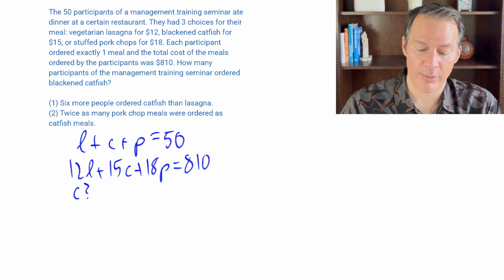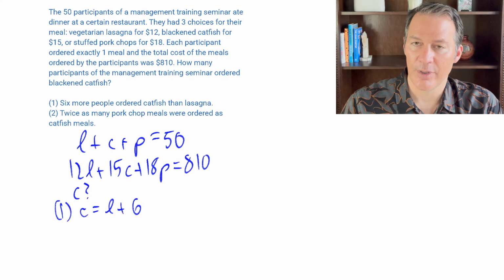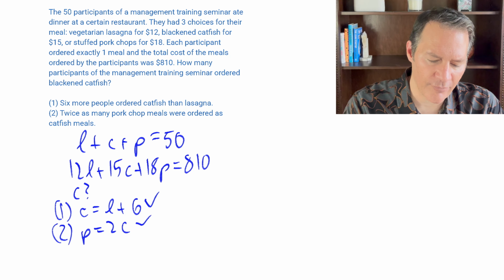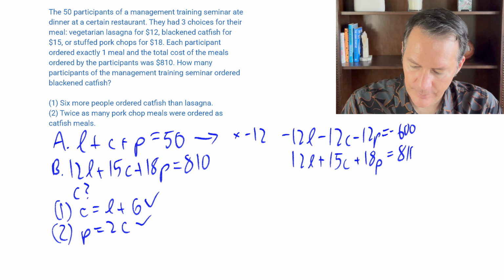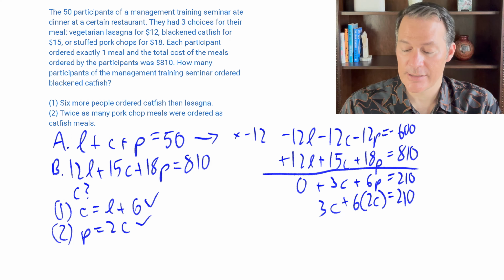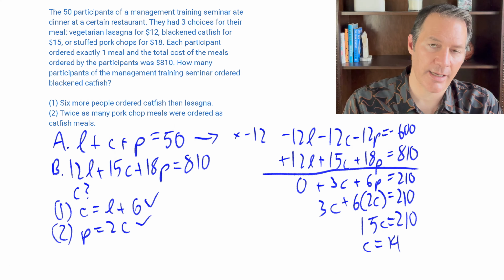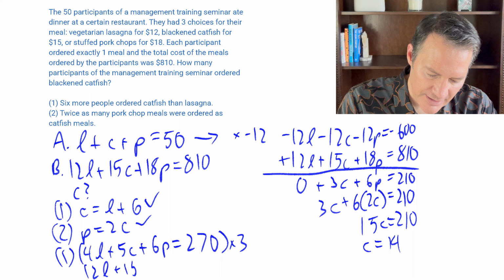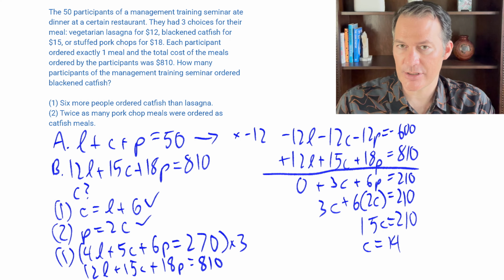Save Time on GMAT Data Sufficiency (1/3): The 50 participants of a management training seminar...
Data Sufficiency questions provide a great opportunity to make up time on the GMAT as long as you recognize when you don't need to calculate. This example question can be solved, even using a rigorous approach, in well under a minute.

Get a free Jumpstart Kit to launch your journey to Quant and Data Insights mastery

The 50 participants of a management training seminar ate dinner at a certain restaurant. They had 3 choices for their meal: vegetarian lasagna for $12, blackened catfish for$15, or stuffed pork chops for $18. Each participant ordered exactly 1 meal and the total cost of the meals ordered by the participants was $810. How many participants of the management training seminar ordered blackened catfish?

(1) Six more people ordered catfish than lasagna.
(2) Twice as many pork chop meals were ordered as catfish meals.